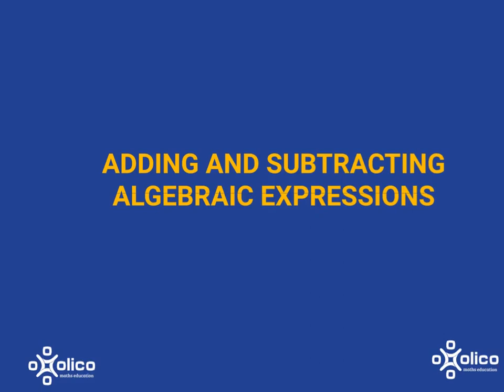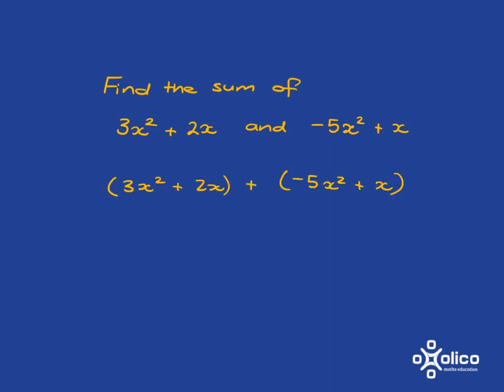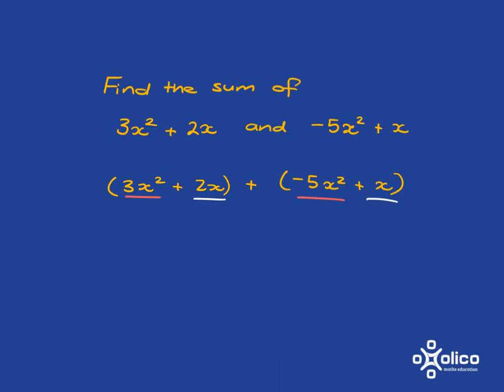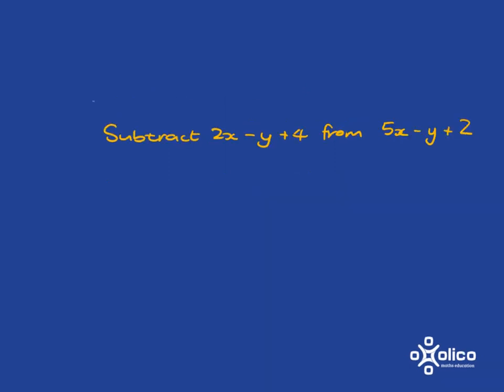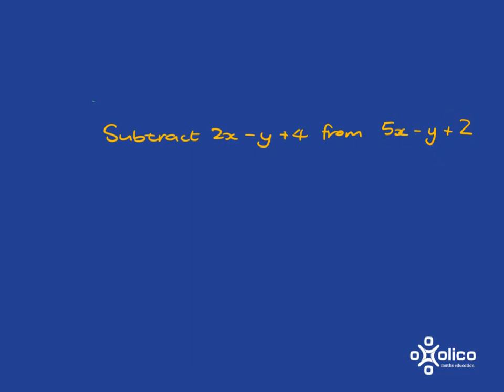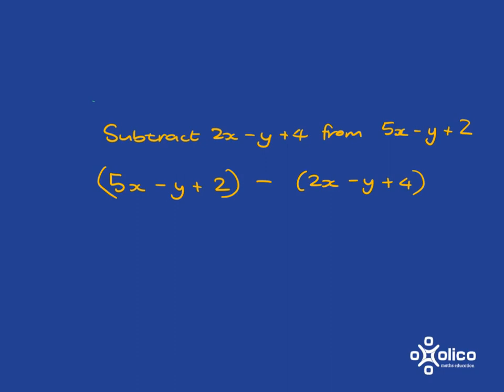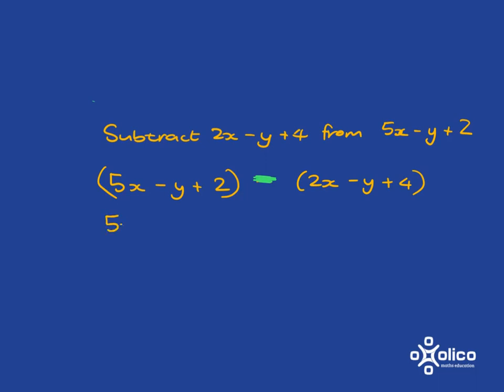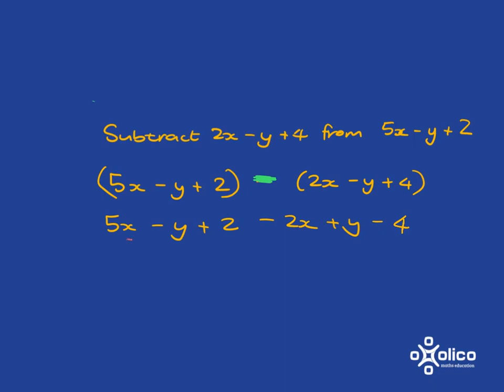Gr 9 Algebra 3c: Add and Subtract Algebra